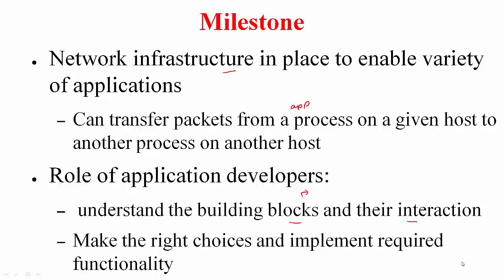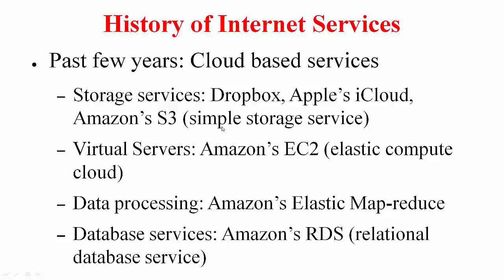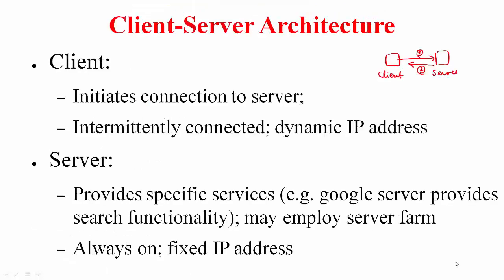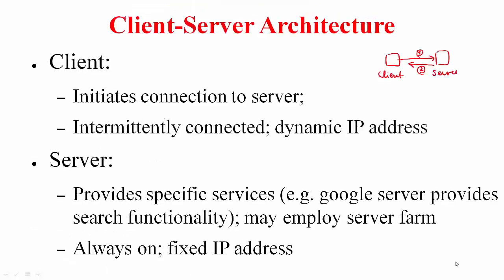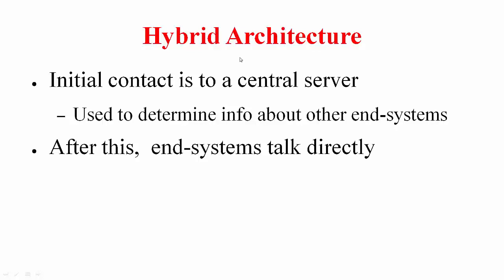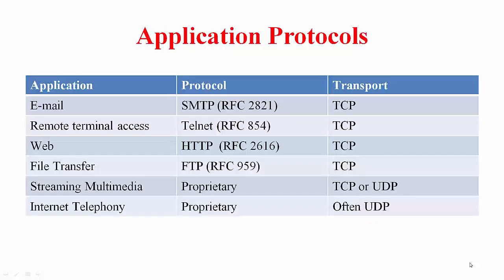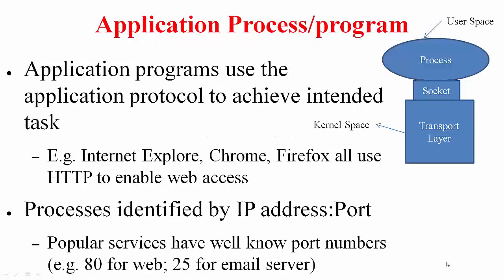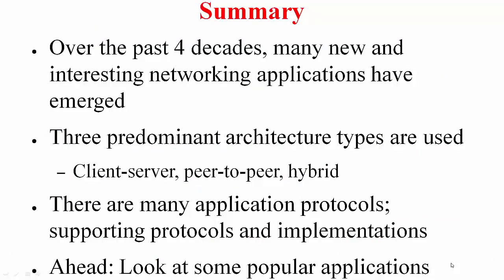Application Layer Overview